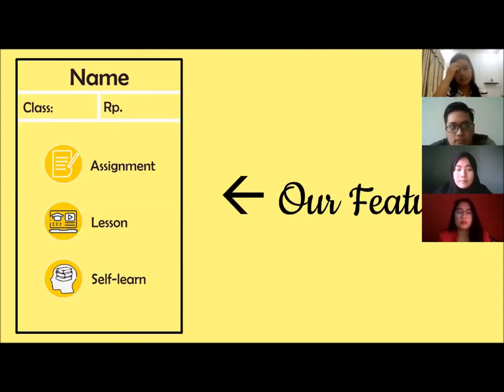Example of Business Presentation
English for Specific Purposes: Business English
Name: Maurren Mentari Putri
Student Number: 1700915
Lecture: Mr. Suharno
This video about Easy English Company introduces its newest application and invites many institutions to use this application for teaching English.